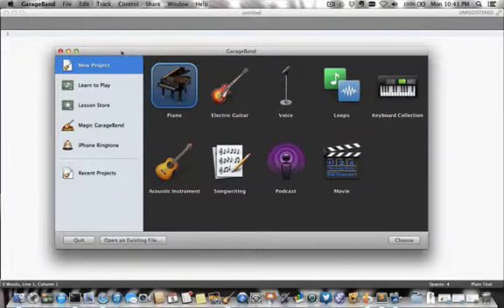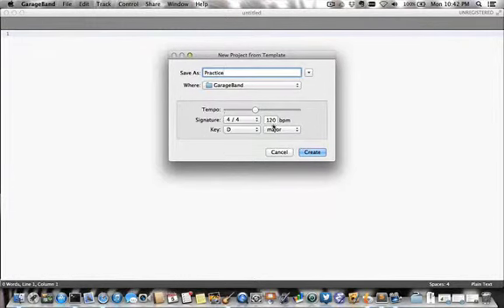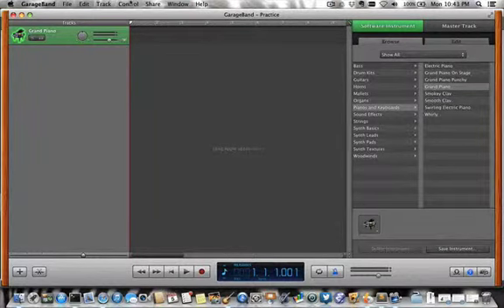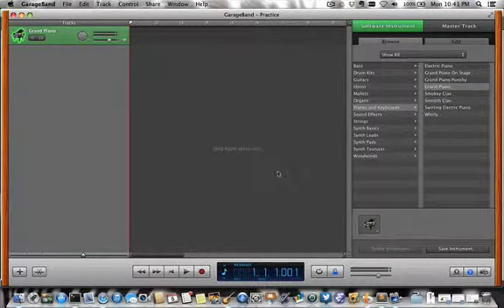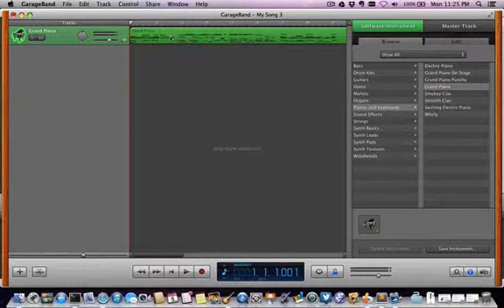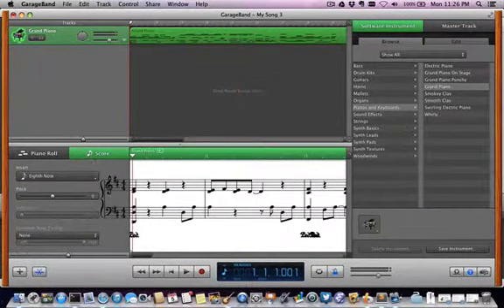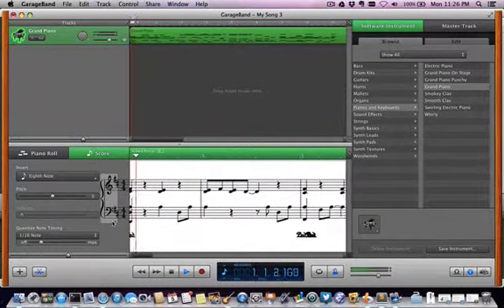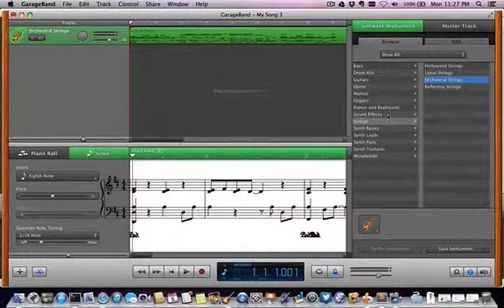Coursera Audio Production Assignment 2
Simple recording of MIDI Keyboard in Garage Band